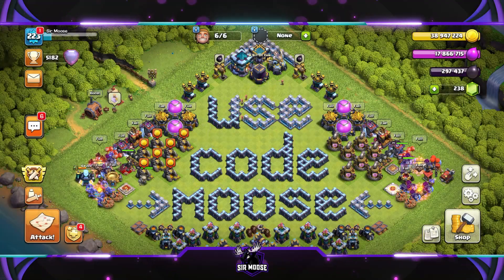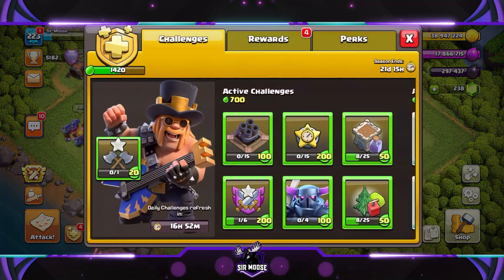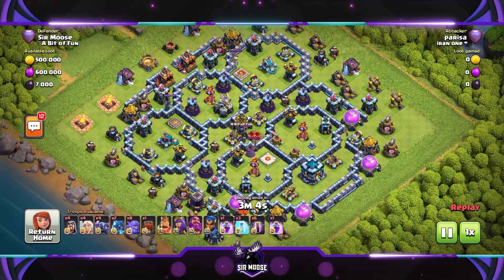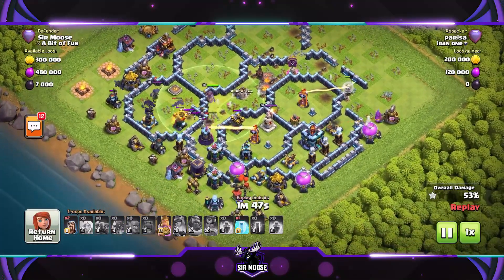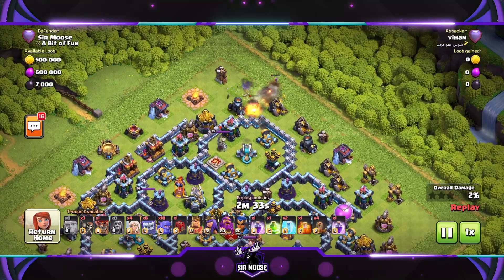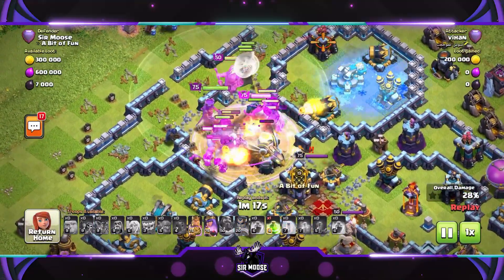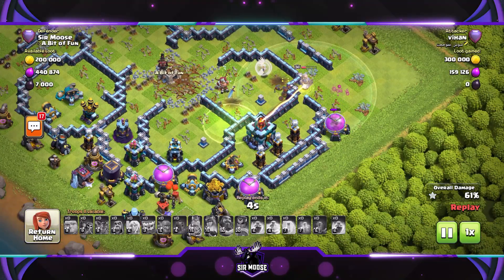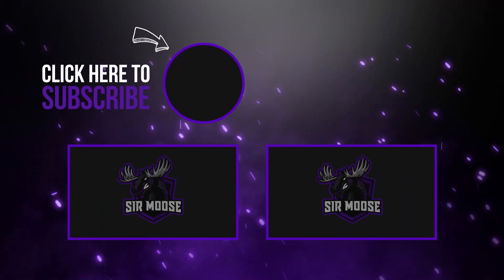NIGHTMARE! Town Hall 13 (TH13) Base | With TH13 Base Link | Clash of Clans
--- Channel Memberships ---
Join the 'Sir Moose Army' to unlock secret base designs, behind the scenes access and an awesome loyalty badge next to your name!

If you’re after an amazing place to find the latest Clash of Clans base designs to download at your fingertips, check out ‘Clash Champs’ website.

Also check out 'Clash Of Clans Layouts Sharing' Facebook Group. A great community with loads of AWESOME base designs to download!